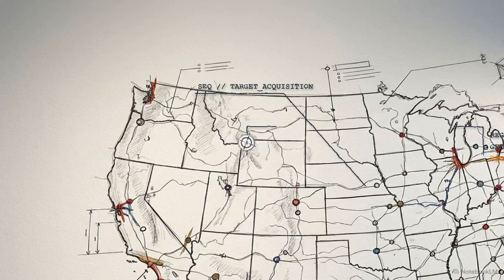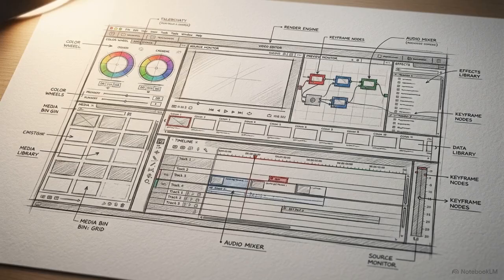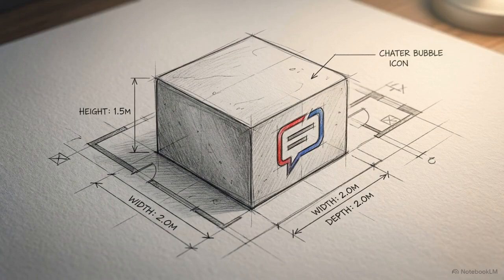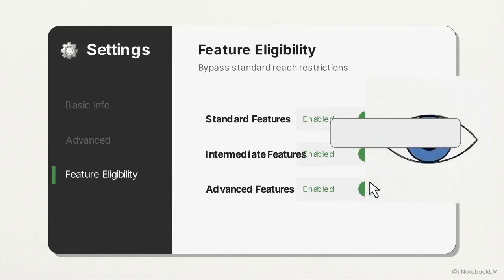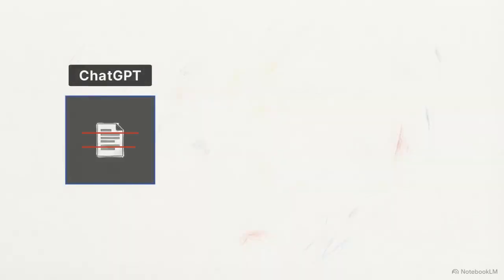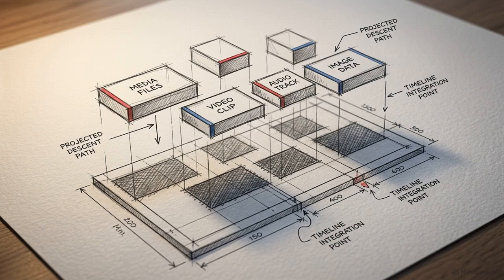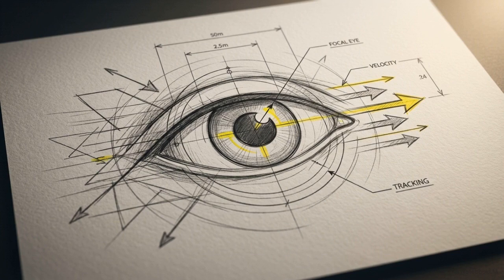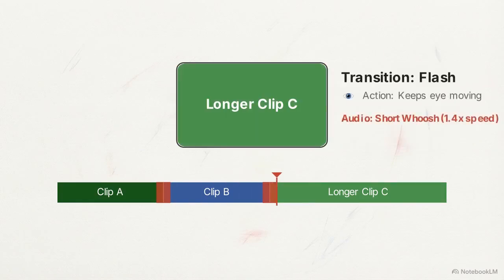The AI Finance Automation Protocol